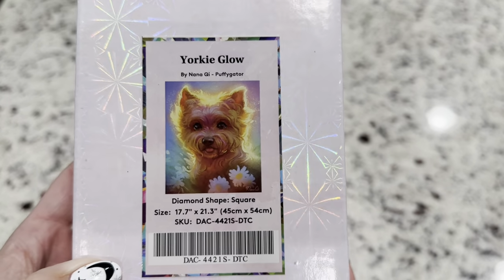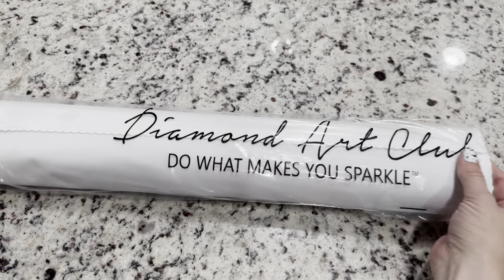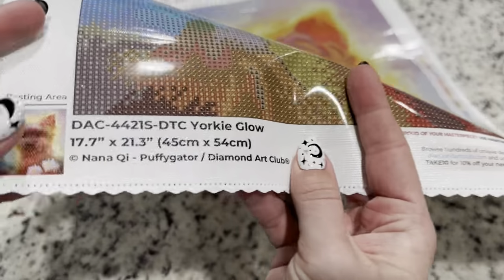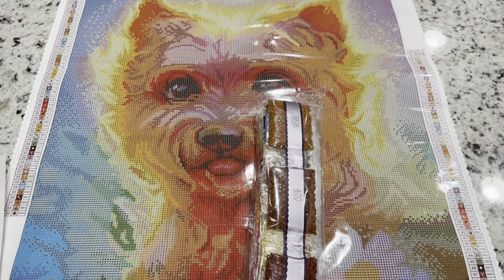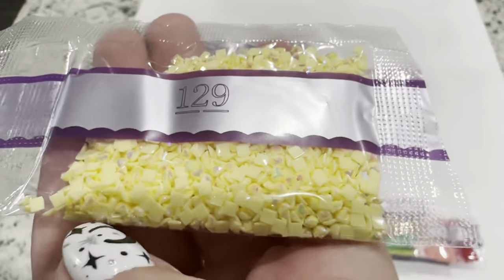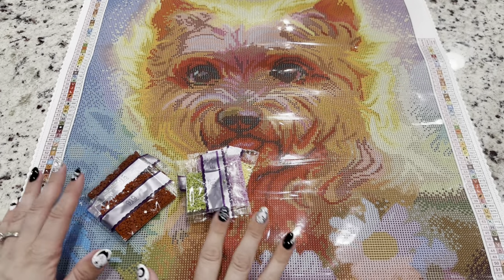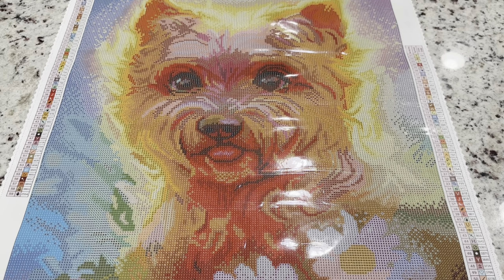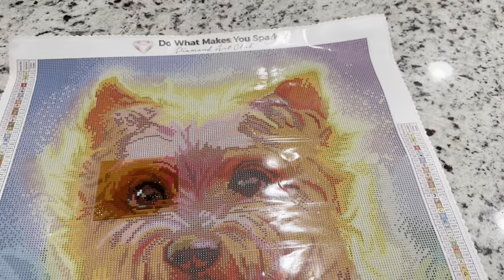Diamond Art Club Sneak Peek “Yorkie Glow” by PuffyGator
✨ Washi Tape Video: Diamond Painting & Washi! What is it for!? How to Section a Canvas!? Where to buy!?

Find this and other new releases on Diamondartclub.com
Diamond/Ruby Tier Release 9:00 A.M. PT / 12:00 P.M. ET
General Release 9:30 A.M. PT / 12:30 P.M. ET

A little about me:
Hi, I’m Lindsay, a stay at home mom and diamond painting fanatic.  I'm married to my best friend Gary and we have two darling boys James (4) and Remy (2). This is not my first youtube channel, I had a K-pop Unboxing Channel called K-cray I started in 2012 and uploaded till 2014.  I started Diamond Painting in June 2020.